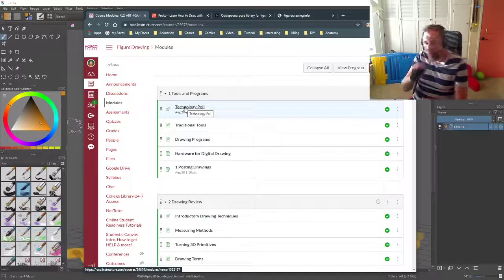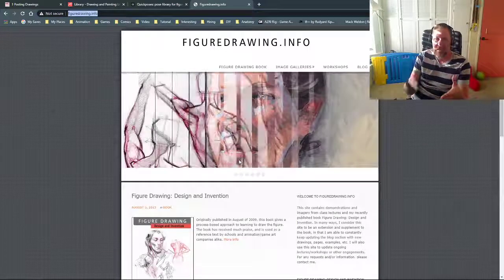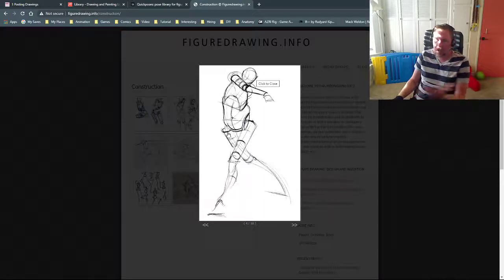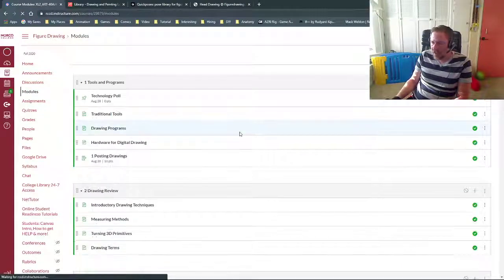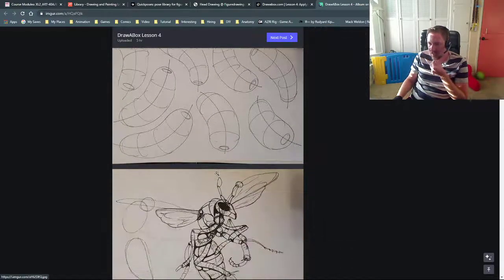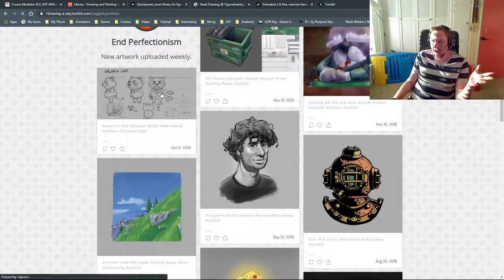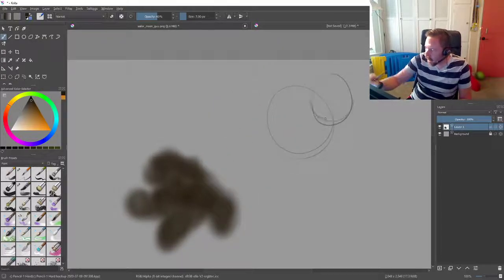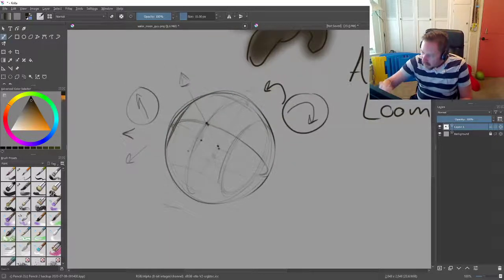ART40 Live Lecture 01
Introduction, getting used to the technology, and expectations.